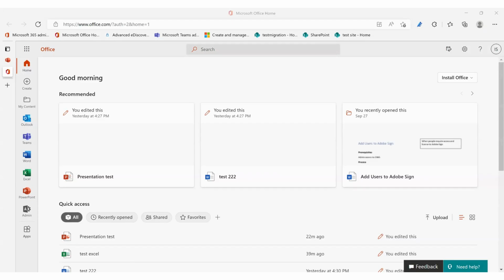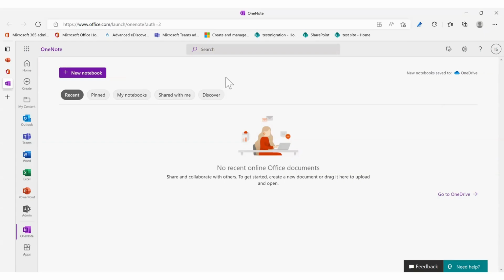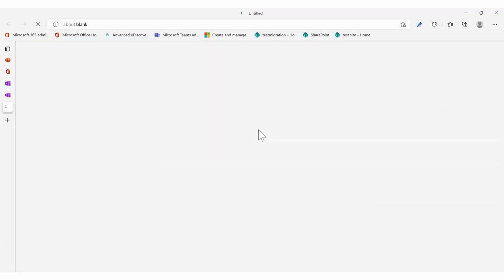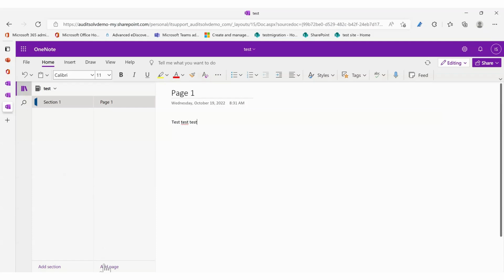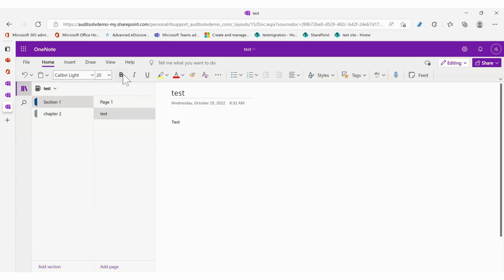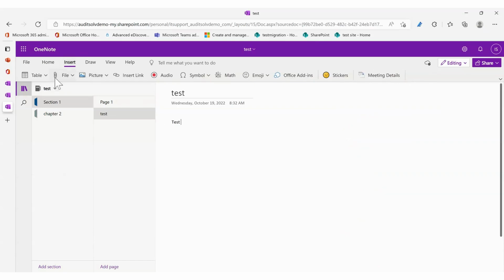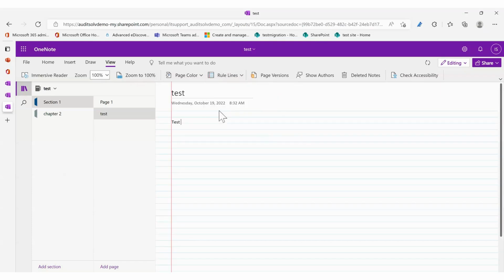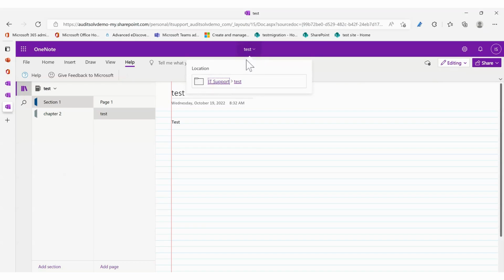Office 365 Enhancement - OneNote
OneNote is a versatile digital notebook that helps you capture, organize, and share your notes. Think of it as an electronic version of a physical notebook, but with many more features that enhance productivity and collaboration.

OneNote is designed to be intuitive and flexible, allowing you to create and manage notes in a way that suits your needs. When you open OneNote, you can create notebooks, each dedicated to a different topic or project. Within each notebook, you can have multiple sections, and within each section, you can create multiple pages. This hierarchical structure makes it easy to keep your notes well-organized.